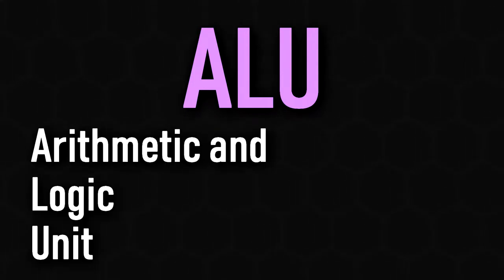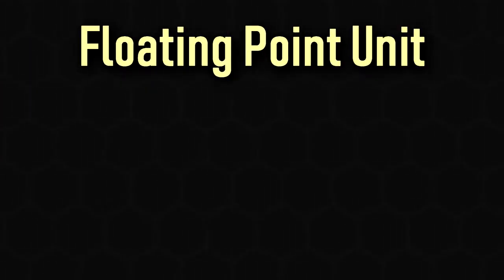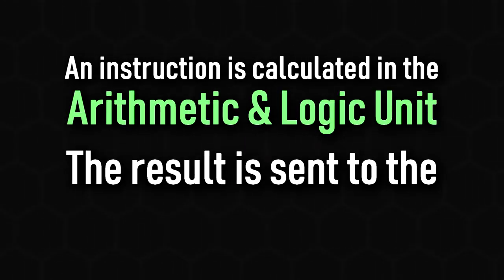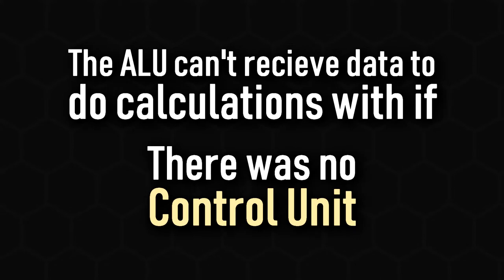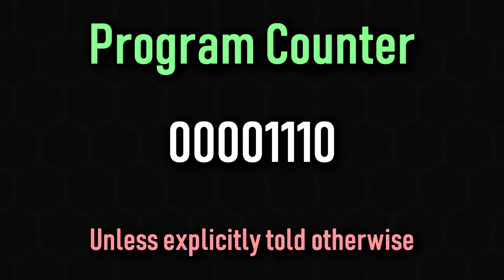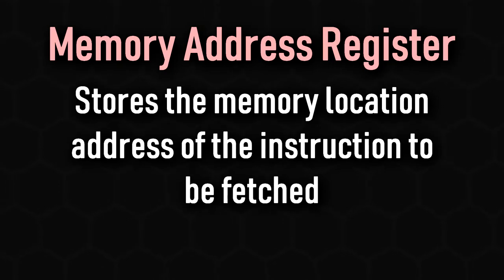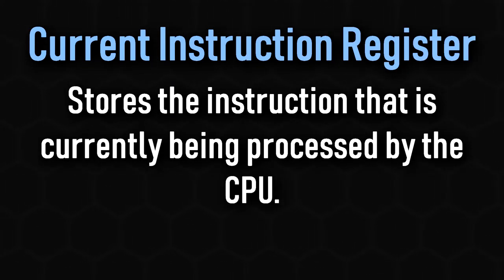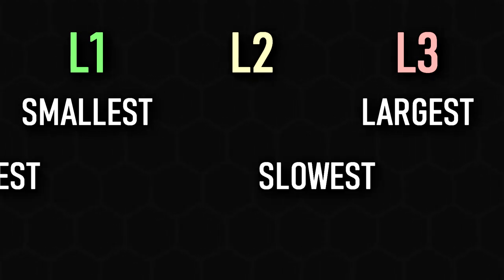The Anatomy of a CPU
CPUs are complex pieces of Hardware. In this video, I break down the various components that make up a CPU and describe their purpose.

Special thanks to Kedo for helping proof-read the script. :)

ASSETS AND VISUALS
Most assets and visuals were self-made, including the profile pic, thumbnails, banner and slide-cards.

The Intro was made by Tezlz, he doesn't do commissions anymore, the intro music was done by Leo the Music Ghost.

EQUIPMENT / SOFTWARE
HARRY:
Camera: Panasonic HC-VX870EB-K Camcorder
Camera Microphone: Rode Smartlav+ Lavalier
Camera Audio Recording: RecForge II
Desktop Microphone: Rode Podcaster
Desktop Audio Recording: Audacity & CN Levelator

LOGAN:
Microphone 1: Blue Snowball
Microphone 2: Audio Technica ATR2100
Camera 1: Samsung Galaxy S10+
Camera 2: LG G5
Audio Recording: Audacity

Editing & Color Grading: Sony Vegas Movie Studio HD Platinum 14